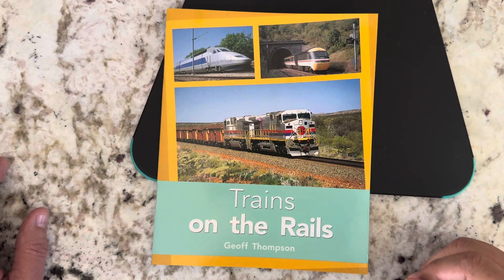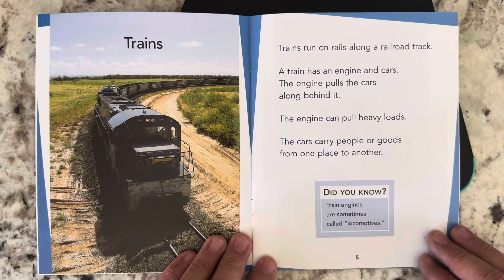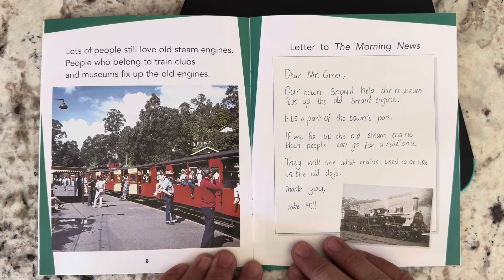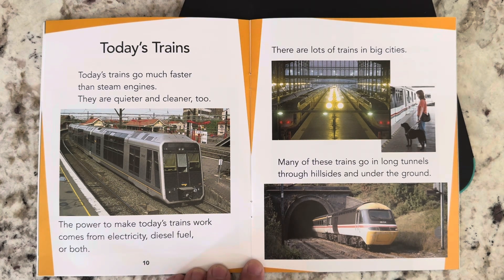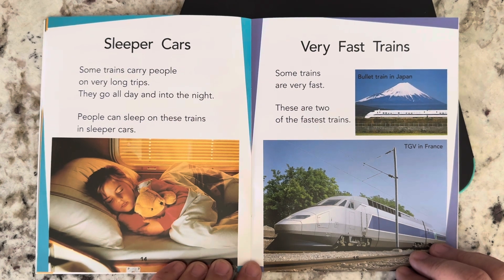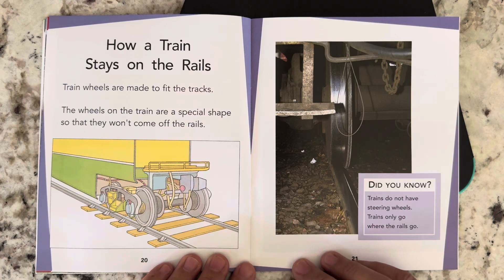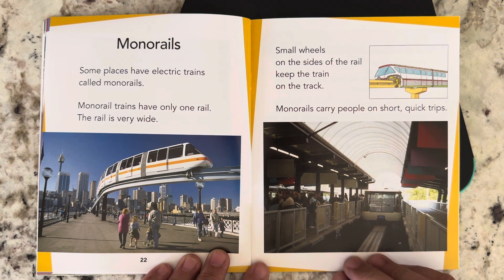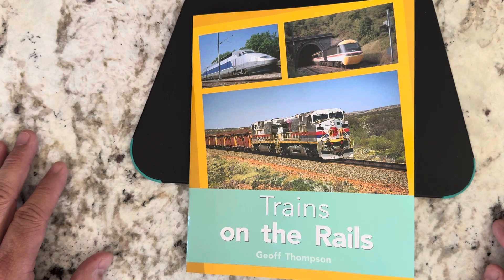Trains on the rails by Geoff Thompson is a nonfiction read aloud for kids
This book talks about trains that have driven in the rails in the past and current trains